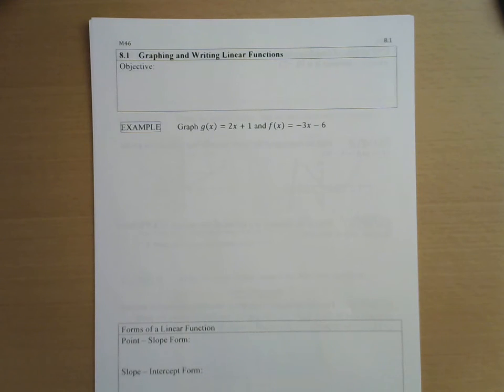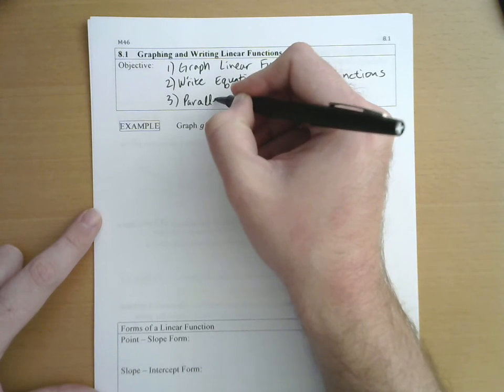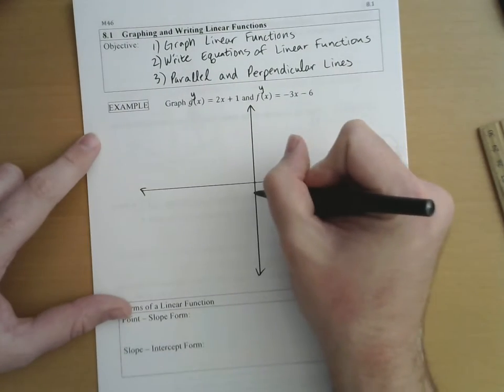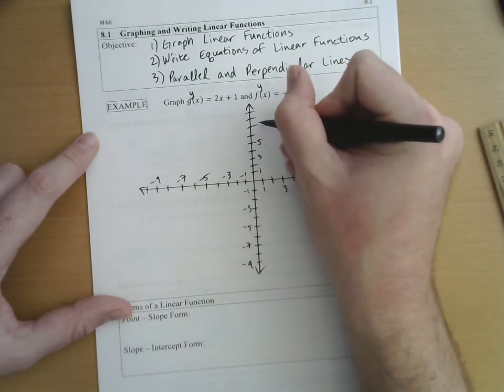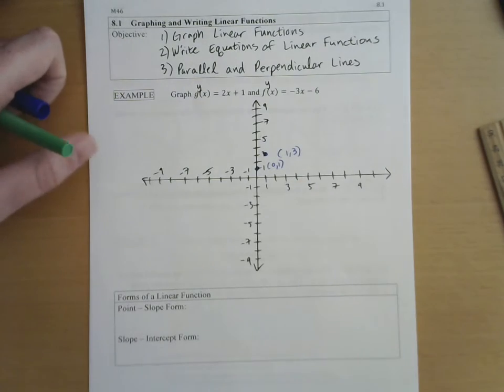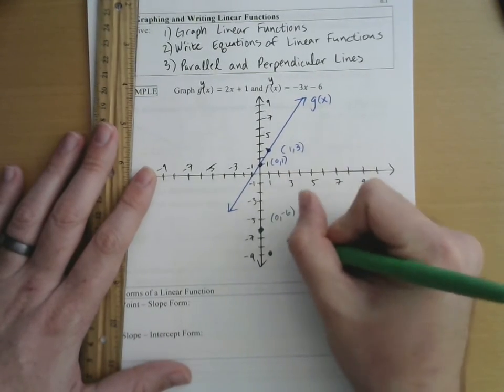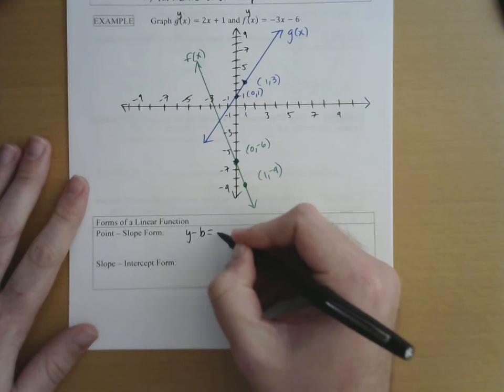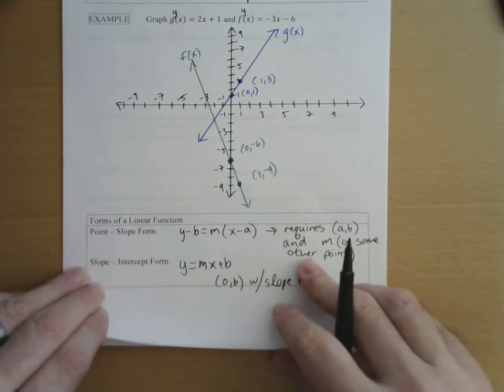M46: 8.1 Graphing and Writing Linear Functions